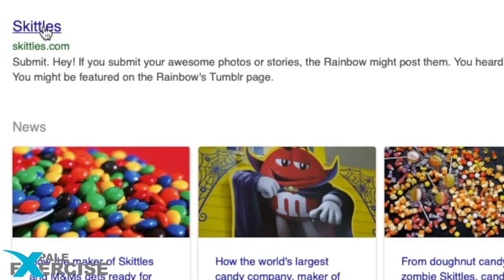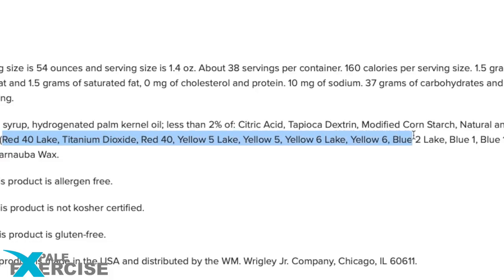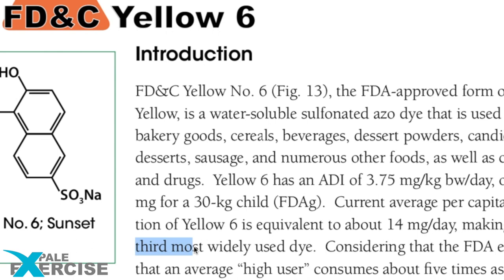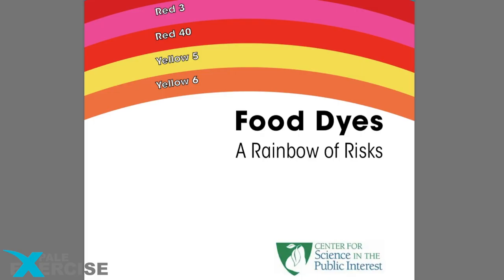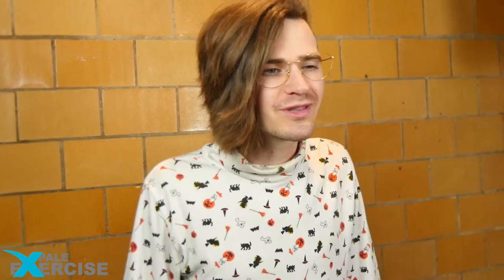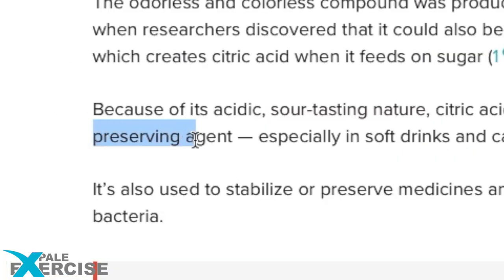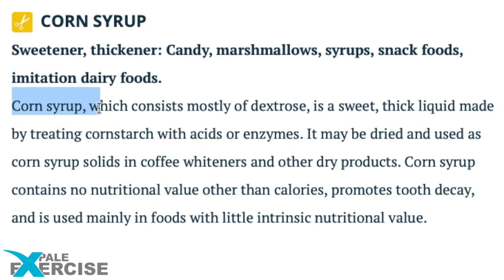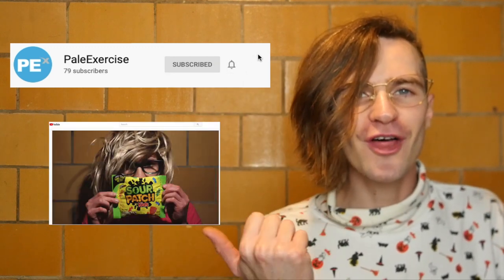What's in Skittles?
What are you eating when you eat Skittles? The truth behind the ingredients.

All research links coming soon.